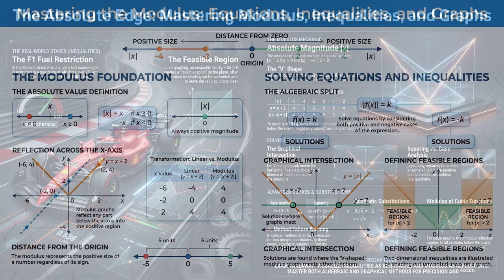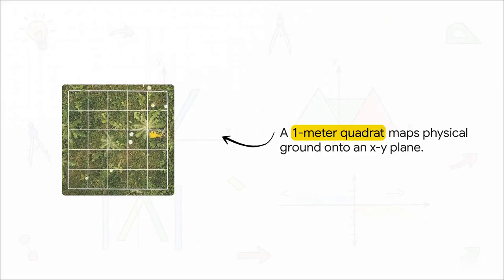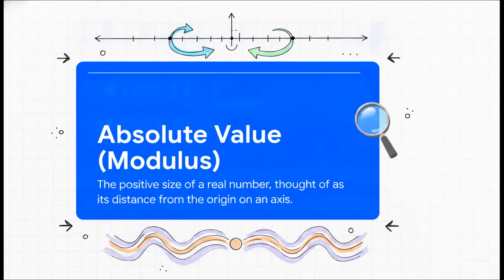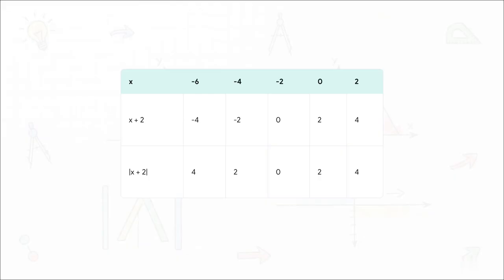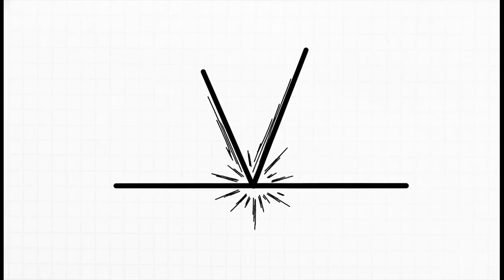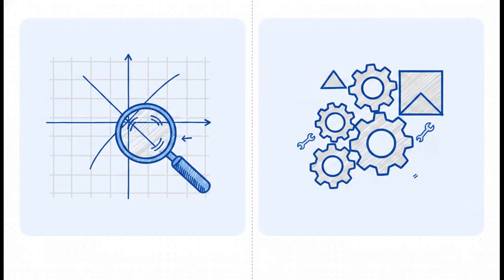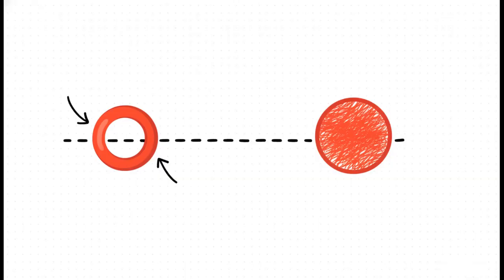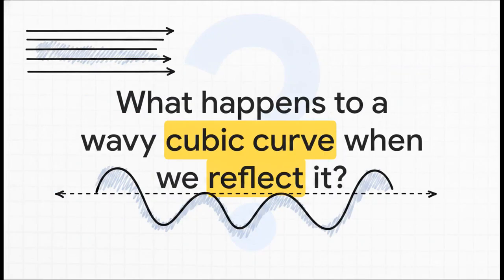STOP Failing Equations, Inequalities and Graphs IGCSE and O Level Addi... | Cambridge | Ace The Exam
Stop failing equations, inequalities and graphs IGCSE and @@phrase5@@ additional mat - additional mathematics @@phrase1@@ [0606] add math 0606 for cambridge cambridge.
This @@phrase3@@ lesson explains stop failing equations, inequalities and graphs IGCSE and @@phrase5@@ additional mat - additional mathematics @@phrase1@@ [0606] with syllabus-focused revision, exam technique and past-paper style practice.

Topic: stop failing equations, inequalities and graphs IGCSE and @@phrase5@@ additional mat - additional mathematics @@phrase1@@ [0606]
Course: cambridge add math 0606